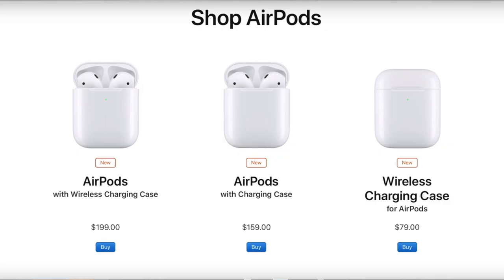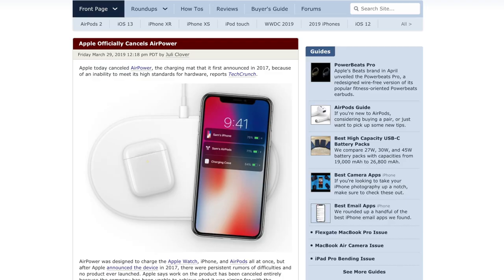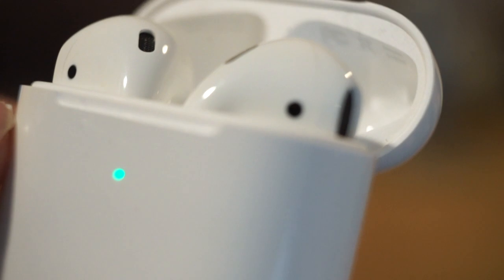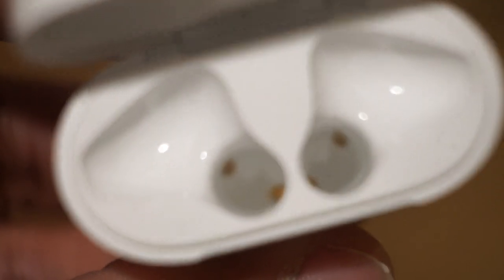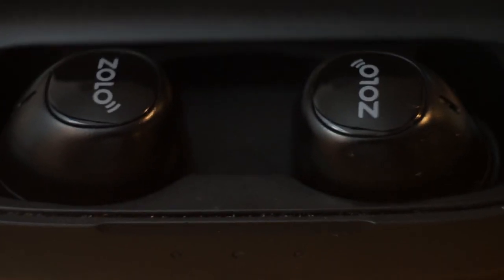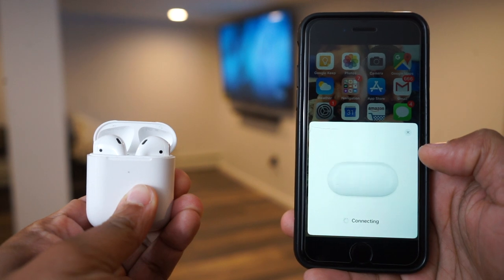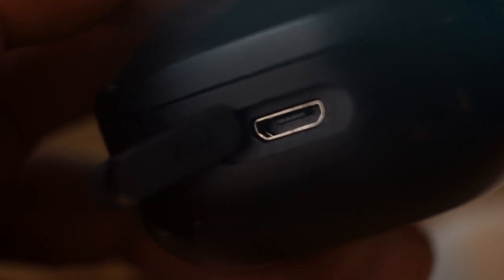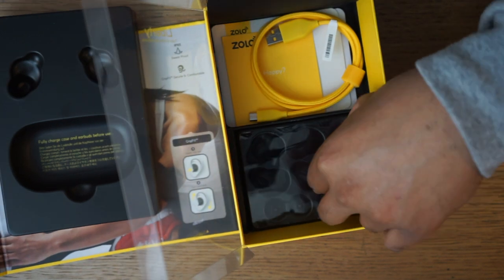Airpods 2 vs Zolo Earbuds - Don't buy Airpods before watching THIS...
Which one is the BEST for YOU!!!  I go through the pros and cons of both the Apple Airpods and the Zolo Earbuds.

Apple AirPods with Wireless Charging Case (Latest Model)

True-Wireless Headphones, ZOLO Liberty

Yootech Wireless Charger Qi-Certified 7.5W Wireless Charging Compatible with iPhone XS MAX/XR/XS/X/8/8 Plus,10W Compatible Galaxy S10/S10 Plus/S10E/S9,5W All Qi-Enabled Phones

Equipment That I Use:

Sony A7ii

Tokina 11-16mm f/2.8 AT-X116 Pro DX II Digital Zoom Lens (AF-S Motor)

Lightdow 12 x 12 Inch (30 x 30 cm) White Balance 18% Gray Reference Reflector Grey Card with Carry Bag

Joby GP1-A1EN Gorillapod Flexible Tripod (Grey)

Neewer® 600W 5500K Photo Studio Day Light Umbrella Continuous Lighting Kit for Product,Portrait and Video Shoot Photography

Neewer® Camera Photo Video 14"Outer 10"Inner 400W 5500K Photographic Lamp Ring Fluorescent Flash Light